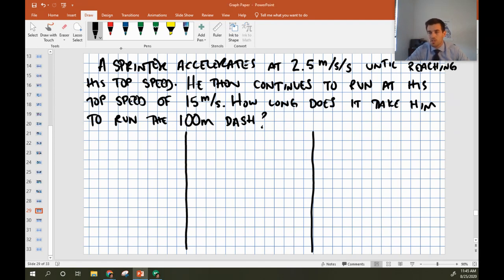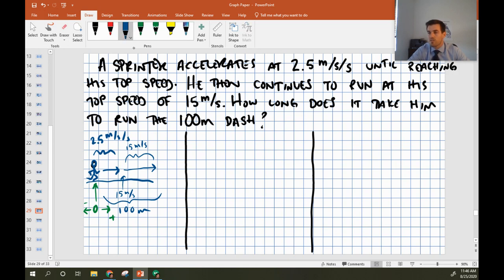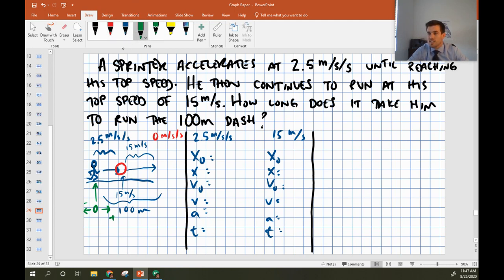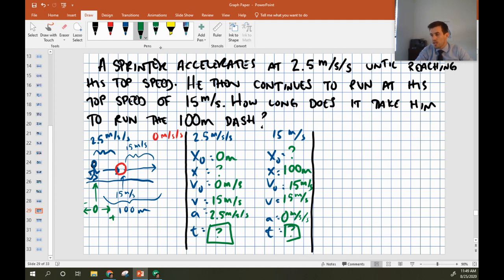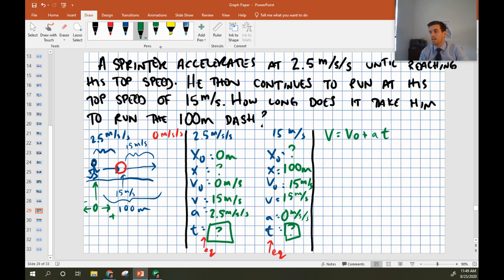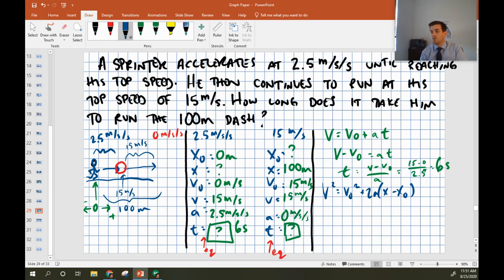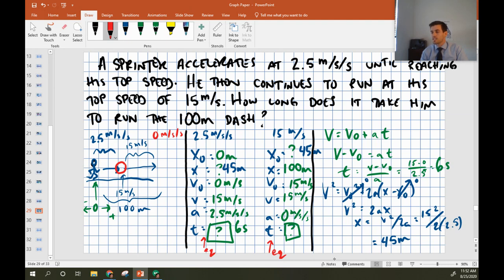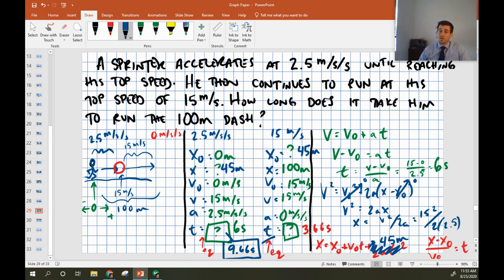Motion Equation Practice Problem #3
A more complicated motion problem using several kinematic equations.